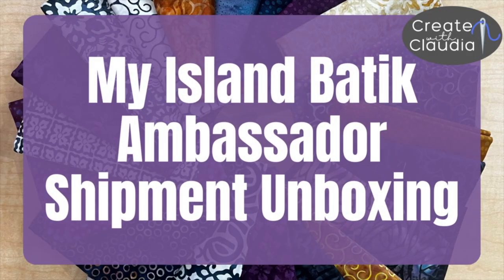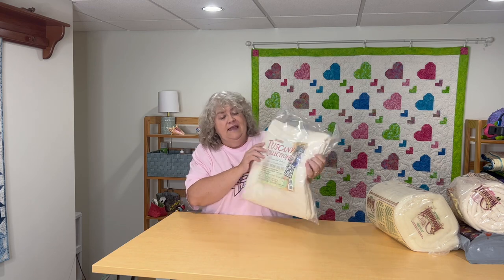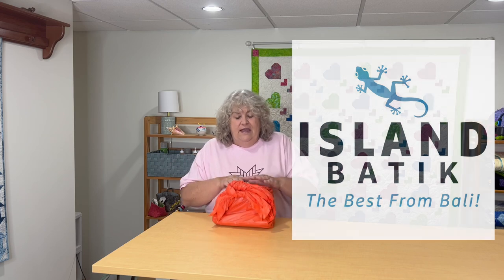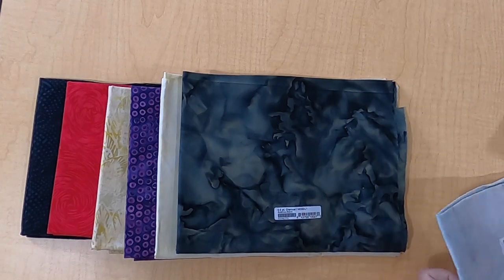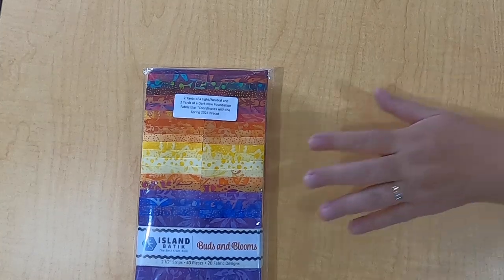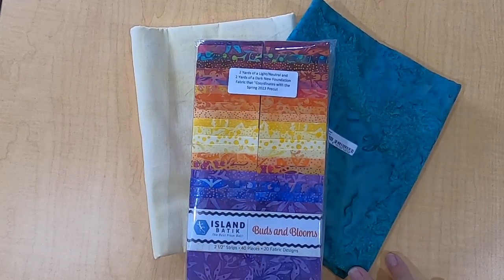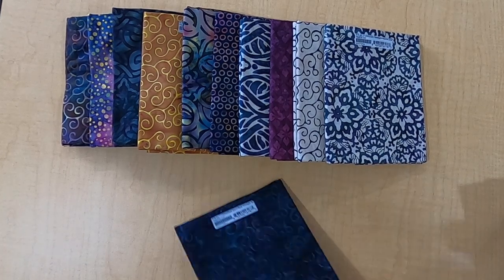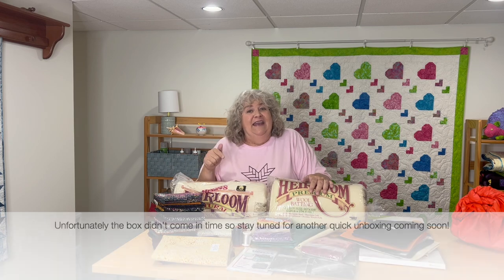My Island Batik Ambassador Shipment Unboxing - Over 35 Yards of Fabric & Goodies from Other Sponsors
It's time for my next Island Batik Ambassador Shipment Unboxing.  I got loads of fabric and goodies from Island Batik, Accuquilt, Aurifil Thread, byAnnie Patterns and Hobbs Batting!

0:00 - Intro
0:49 - Accuquilt
1:35 - Hobbs Batting
2:47 - byAnnie Patterns
4:01 - Aurifil Threads
4:50 - Island Batik Fabrics

My Other Work:

I sell patterns and some quilts on Etsy.